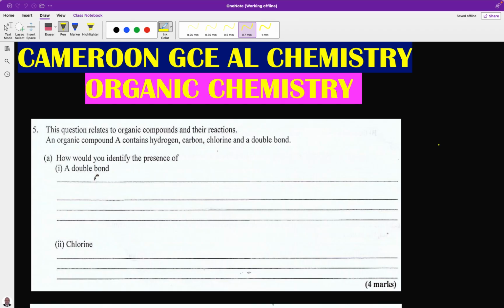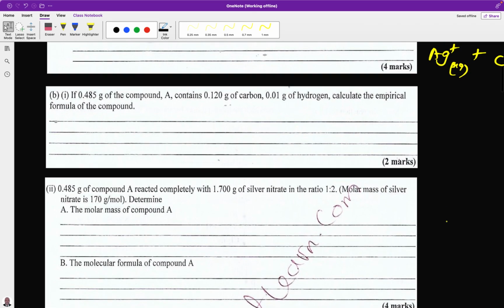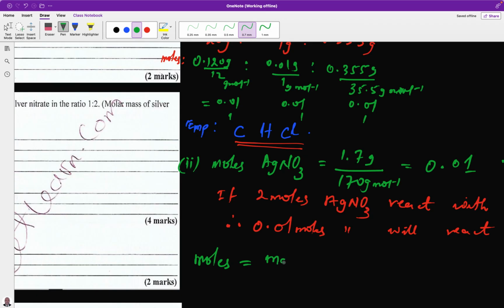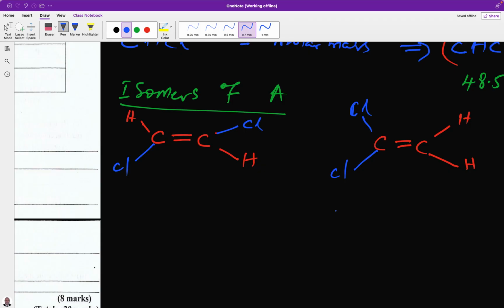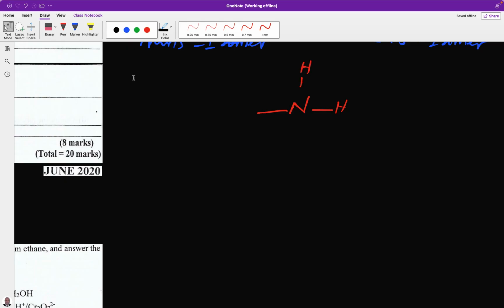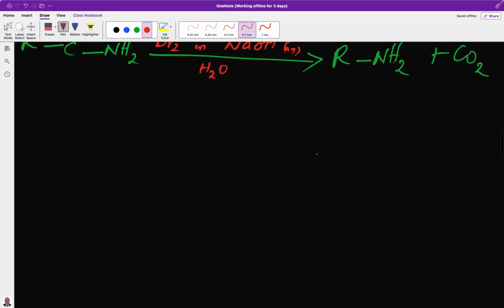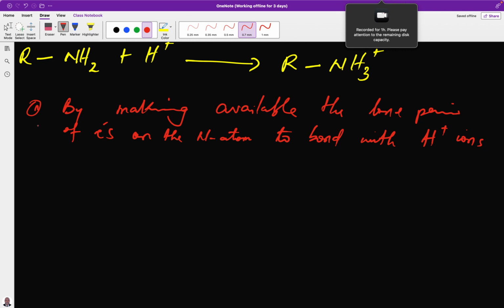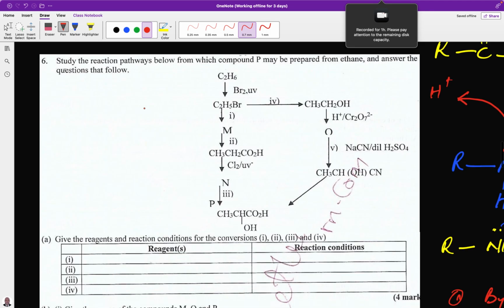CAMEROON GCE A/L CHEMISTRY – SELECTED EXAM REVISION QUESTION 1: PAPER 2